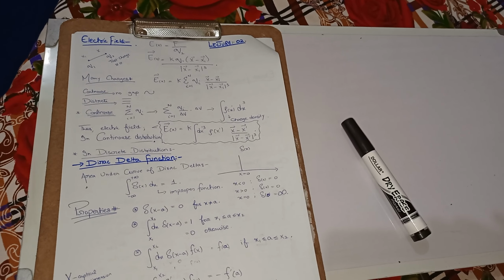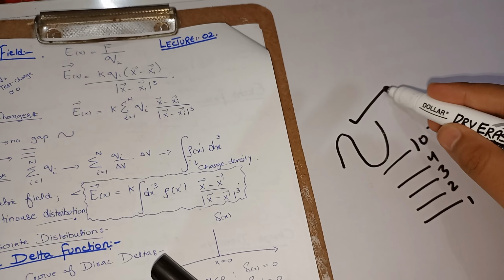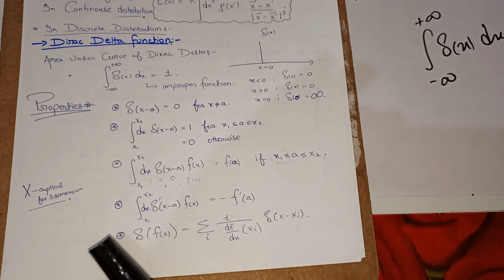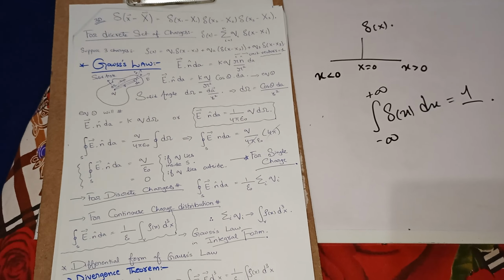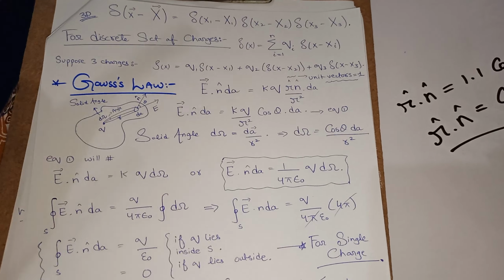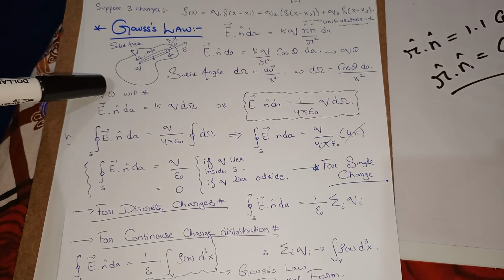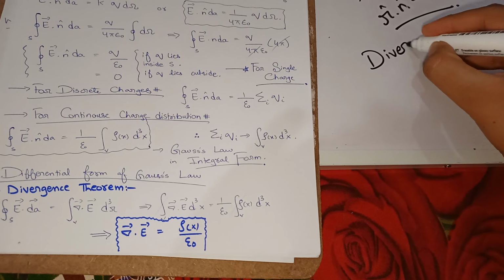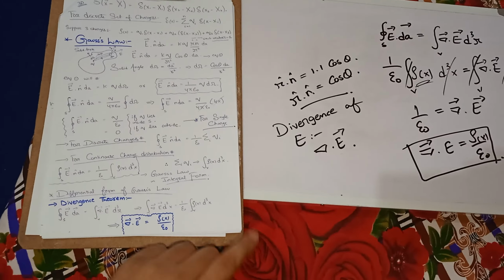Electric Field and Gauss's Law | Advanced Electromagnetic Field and Waves | Classical Electrodynamic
Welcome to another in-depth lecture on Classical Electrodynamics! In this video, Physicist Hammad Shaukat delves into the critical concepts of Electric Field and Gauss's Law, fundamental topics in electromagnetism and advanced electromagnetic field theory.

Through this lecture, you will gain a deeper understanding of:

Electric Field Fundamentals: The electric field as a vector field, its relation to charge distributions, and the effect of electric forces on charged particles.
Electric Field Calculations: Methods to compute electric fields from various charge configurations, including point charges, continuous charge distributions, and more complex arrangements.
Gauss's Law: A cornerstone of classical electrodynamics, Gauss's Law relates the electric flux through a closed surface to the charge enclosed within that surface. This lecture will explore its applications, including spherical, cylindrical, and planar symmetry.
Problem-Solving Techniques: Practical problem-solving approaches using Gauss's Law for symmetric charge distributions, ideal for both theoretical understanding and real-world applications.
Advanced Insights: How these concepts tie into Maxwell's Equations and their role in broader electromagnetic theory, laying the groundwork for understanding electromagnetic waves and fields.
With a blend of mathematical rigor and intuitive explanations, Hammad Shaukat ensures that both students and enthusiasts of physics can follow along, regardless of their level of expertise. Whether you're preparing for exams, advancing your knowledge in classical electrodynamics, or exploring the fundamental forces of nature, this lecture is a perfect resource.

Be sure to watch till the end to explore the practical applications of Gauss's Law and its significance in modern physics.